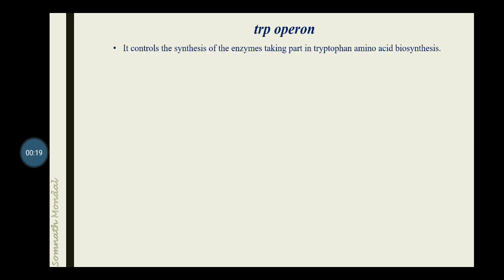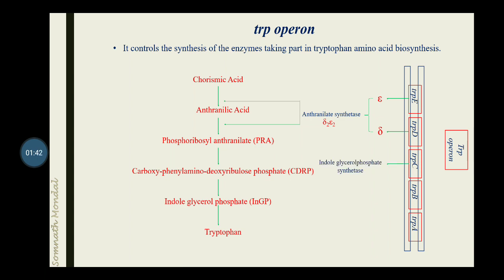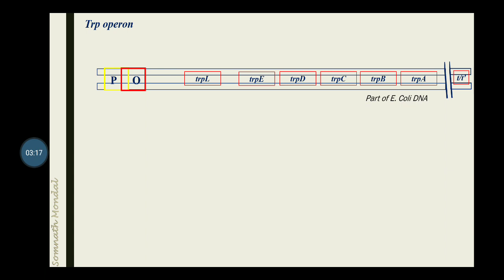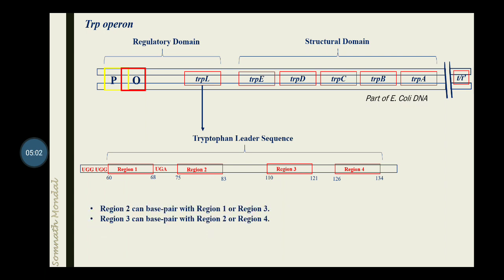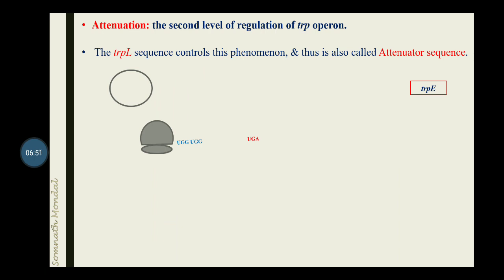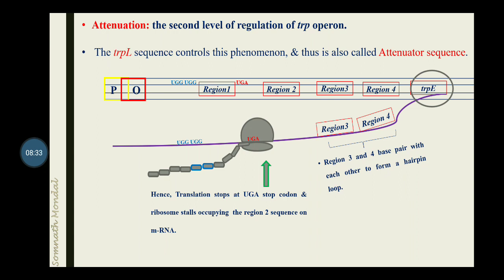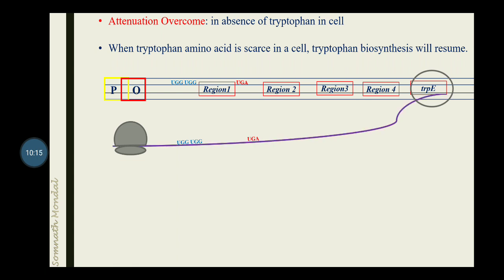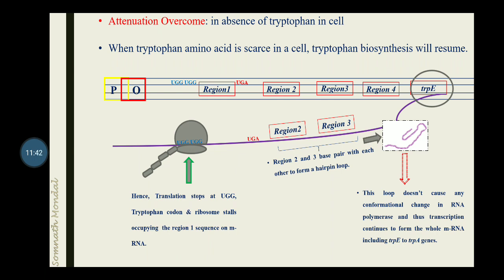Regulation of tryptophan synthesis in E.coli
Repression & Attenuation are two levels of regulations of trp operon. In this part we will have an easy to understand diagrammatic representation of the process.